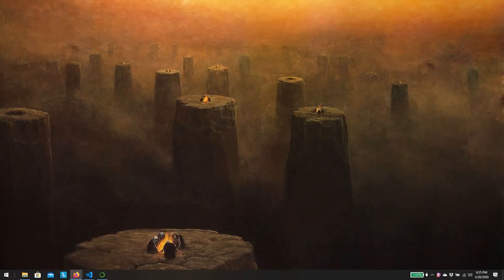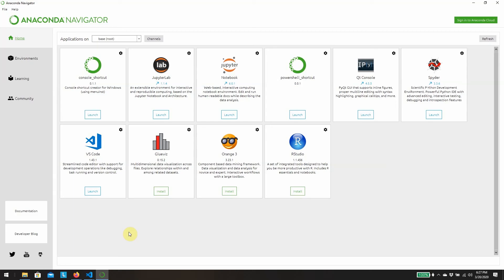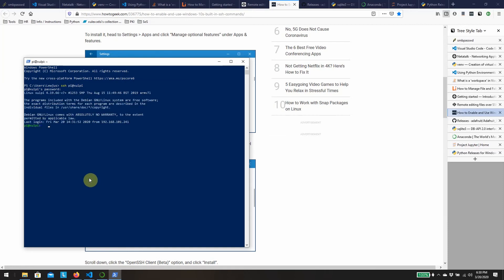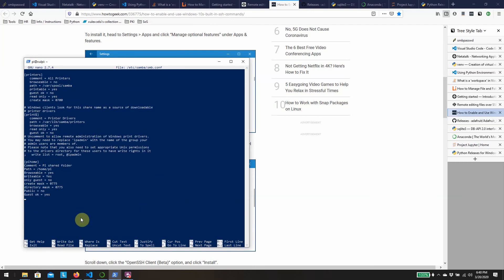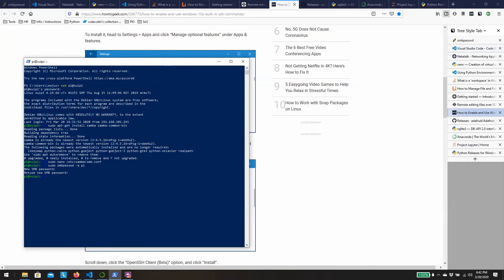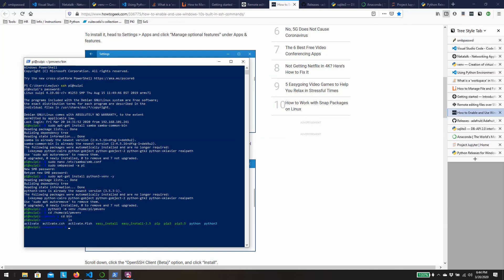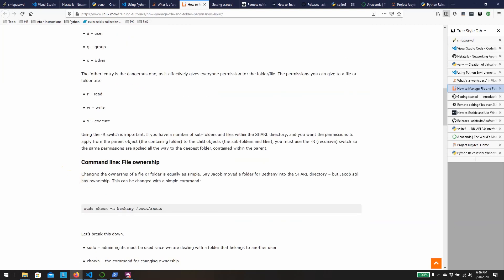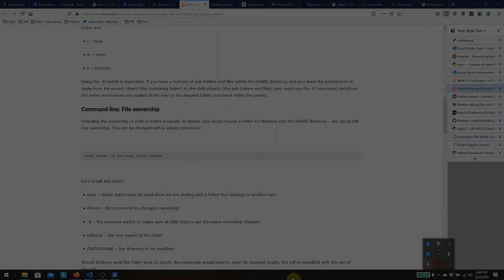1 - Setup: Connect to Raspberry Pi using Windows VS Code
In the first video of the series, we set up an SSH connection between Windows 10 and Raspbian (Linux) and install the prerequisite software to be able to connect to the Raspberry Pi via Visual Studio Code on Windows.